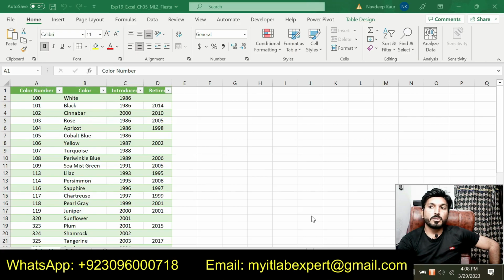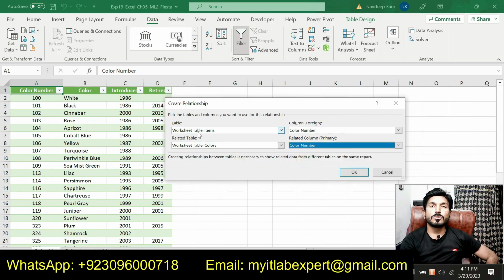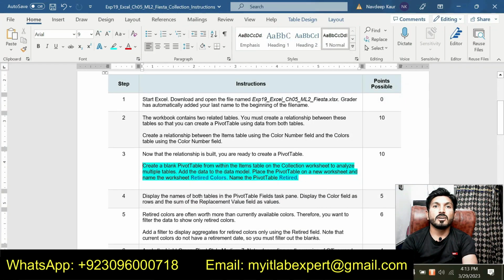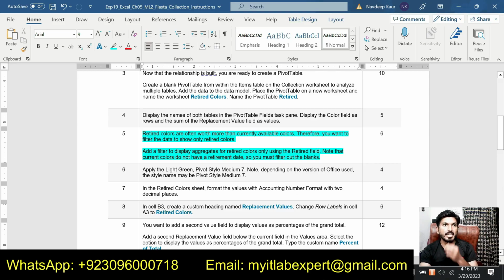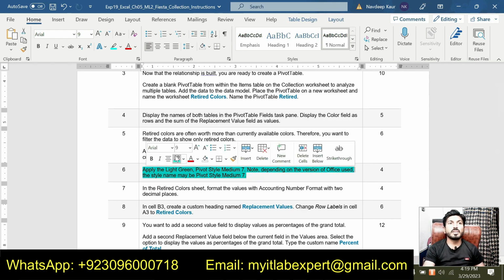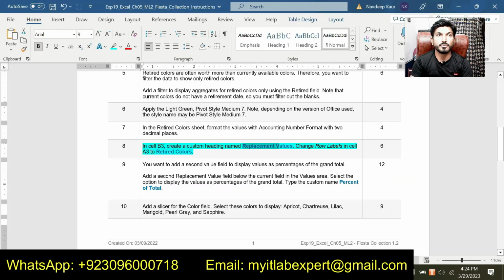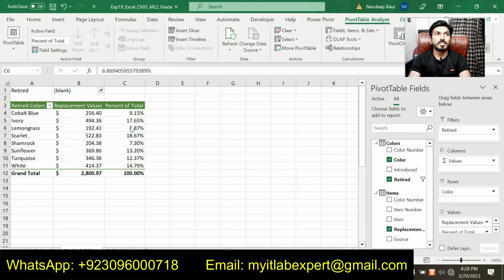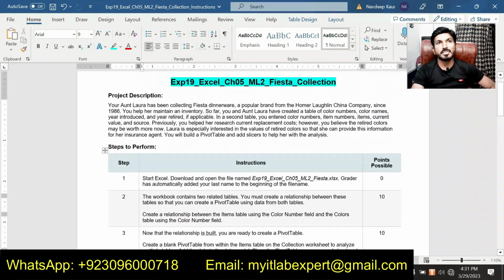Exp19_Excel_Ch05_ML2_Fiesta_Collection | Excel Chapter 5 Mid-Level 2 - Fiesta Collection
Excel Chapter 5 Mid-Level 2 - Fiesta Collection

exp19 excel ch05 ml2 fiesta collection